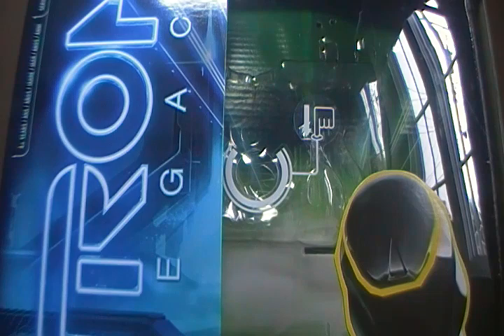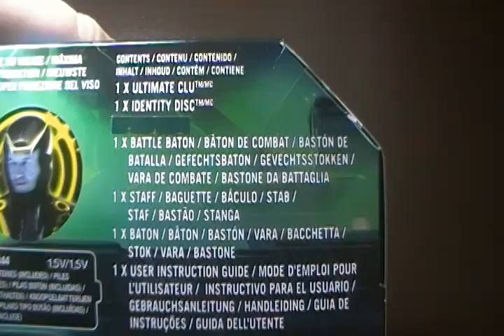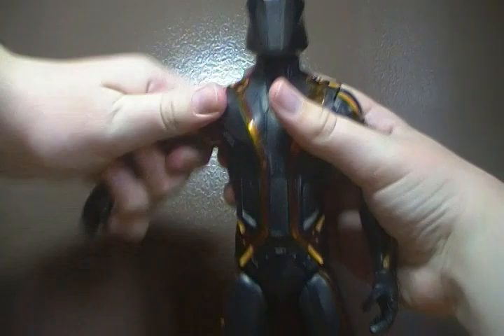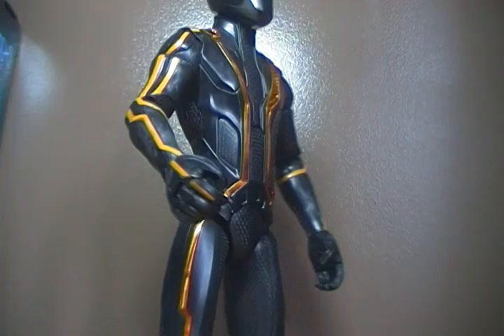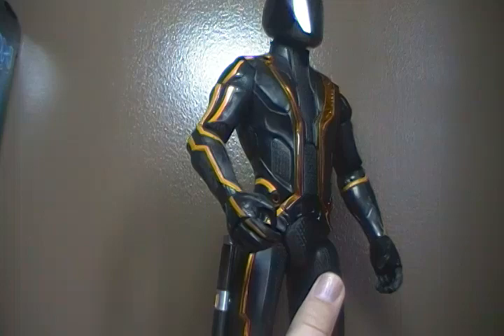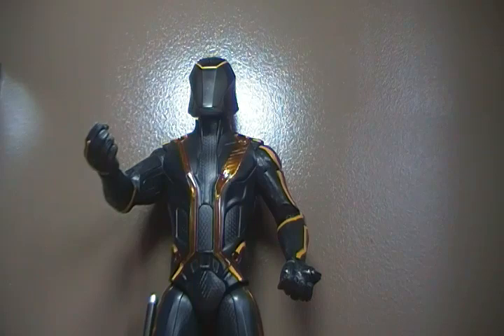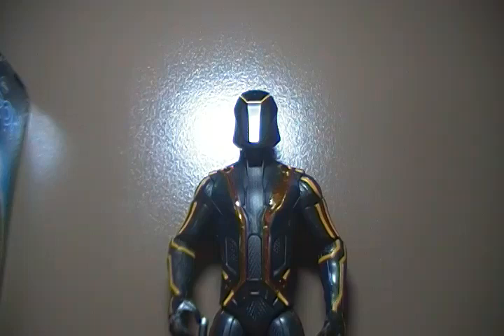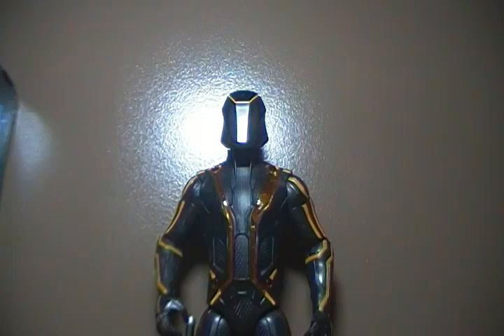Tron Legacy Ultimate Clu Review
a review of my very first tron figure